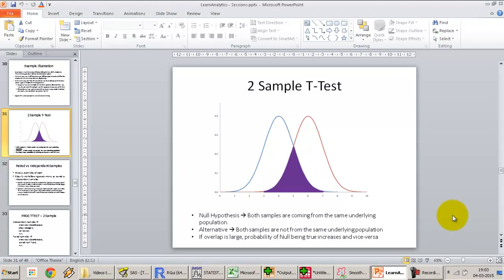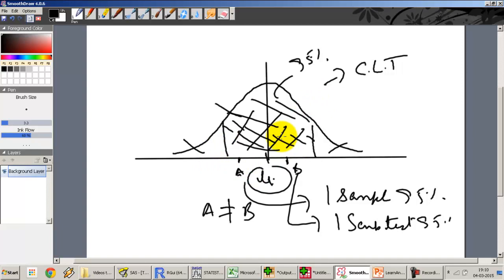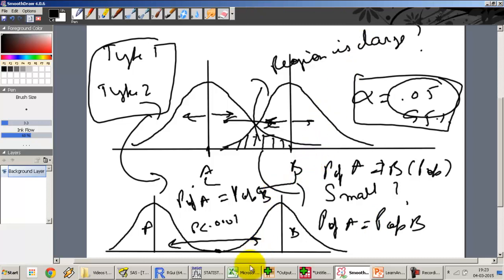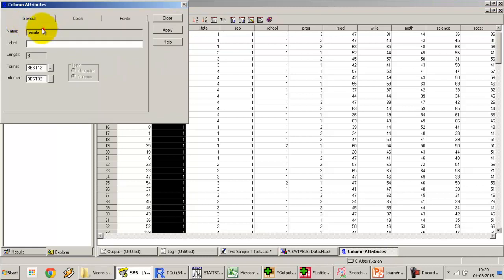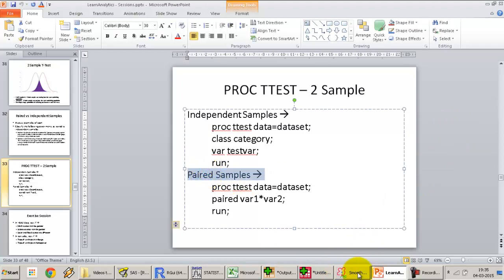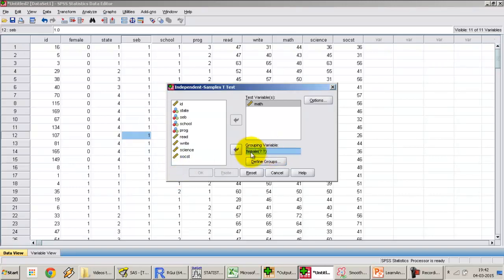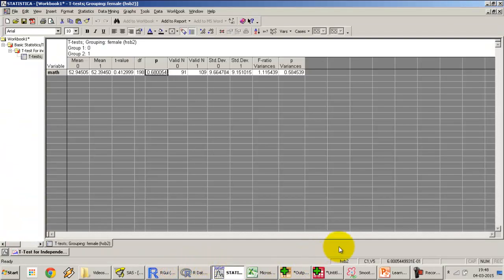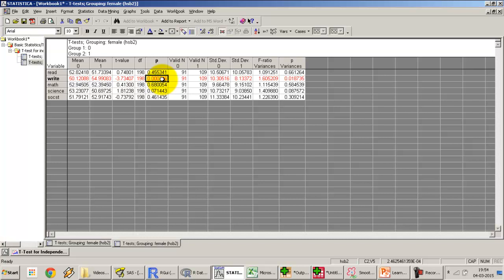23. Independent Samples T Test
This lecture continues from One Sample T Test and introduces the concept of 2 Sample testing. We demonstrate how T Tests can be used to check if 2 different samples are coming from the same underlying population or different populations, i.e. test if means of the 2 samples are same.
The lecture concentrates on testing means between 2 independent samples and demonstrates PROC TTEST for independent sample testing. It also demonstrates executing a 2 sample test on SPSS and Statistica.